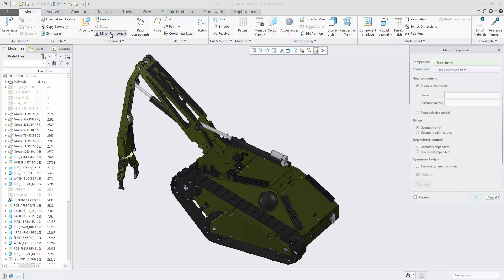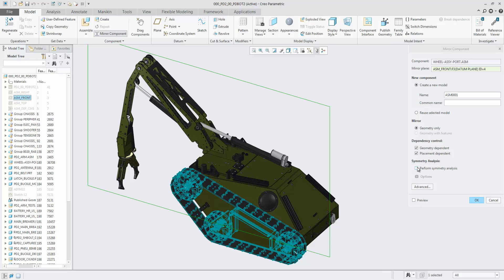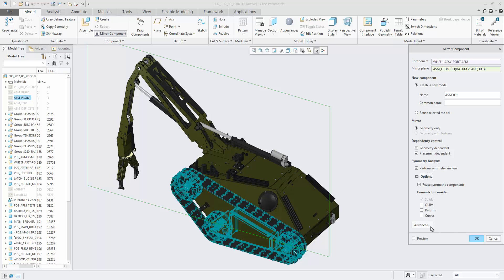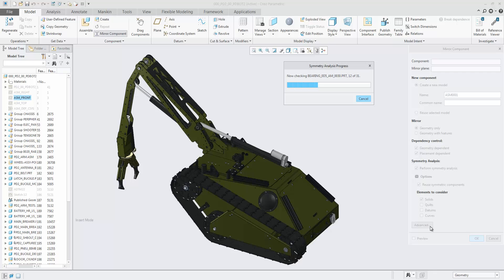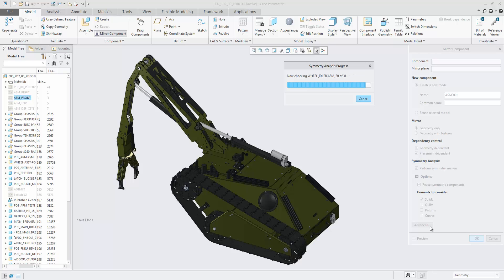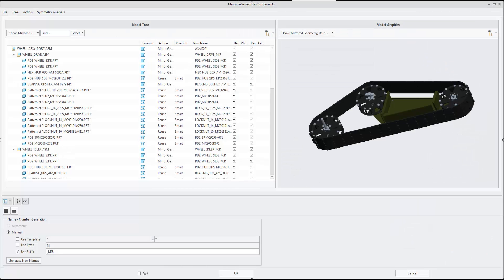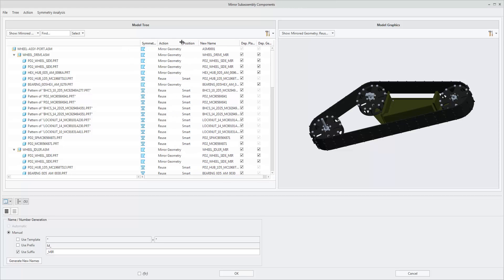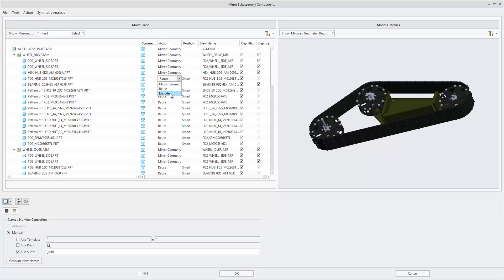Intelligent Mirroring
Use the Mirror Component command to create a mirrored component in your assembly. Select the Perform symmetry analysis check box to check for potential reuse of symmetric components. When mirroring a subassembly, click Advanced in the Mirror Component dialog box to open the Mirror Subassembly Components dialog box. From this dialog box you can view analysis results, adjust mirror action and position, and change the naming for the component.